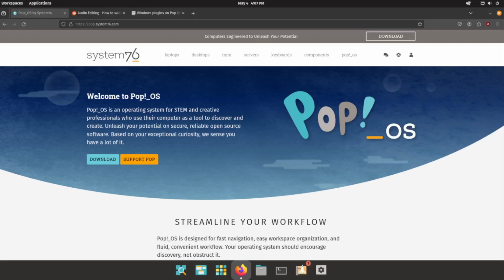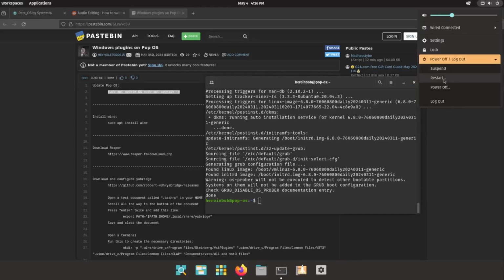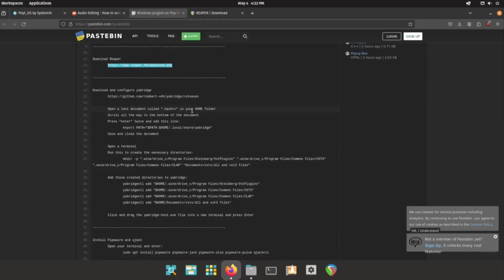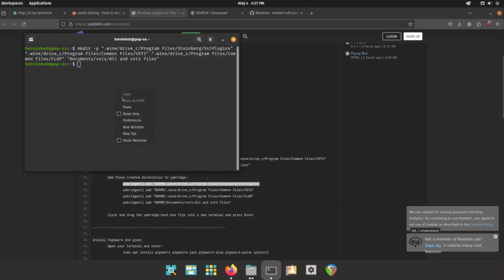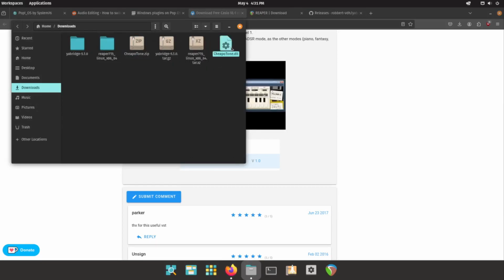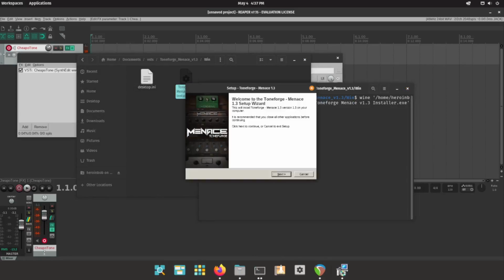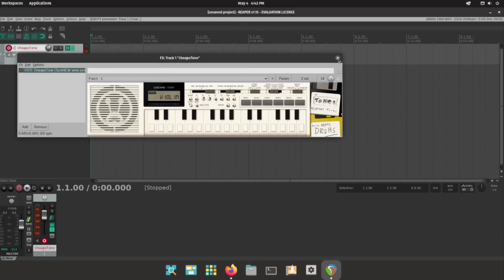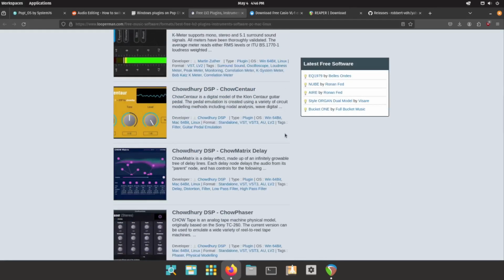How to use Windows audio plugins on Linux! (Pop OS / Mint / Ubuntu)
This is a start-to-finish tutorial on how to go from a clean install of Pop OS (or Ubuntu or Mint) to having everything you need for audio engineering including installing a DAW (Reaper), running Windows plugins, running Windows installers, and how to set your buffer sizes and sample rates!

00:00 Intro
03:06 Update and reboot
04:26 Install WINE
06:06 Install Reaper
08:06 Install/configure yabridge
12:56 Install Pipewire/qJack
15:01 Install your first Windows plugin (no installer file)
17:56 Install and troubleshoot Windows plugins (with installer file)
24:14 Configuring buffer sizes and sample rates with Pipewire
26:44 LV2 plugins